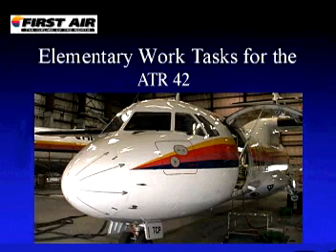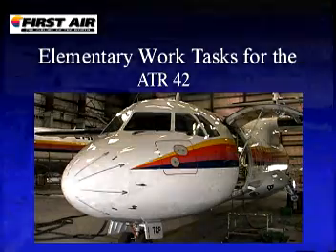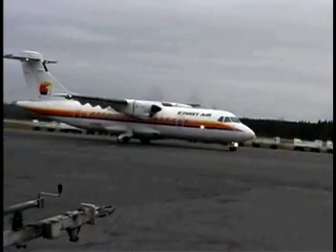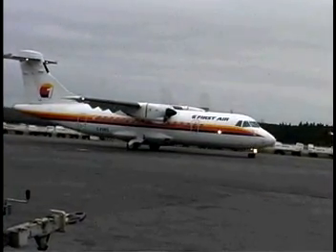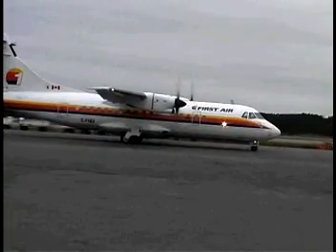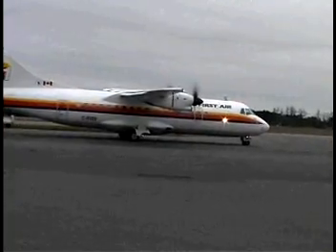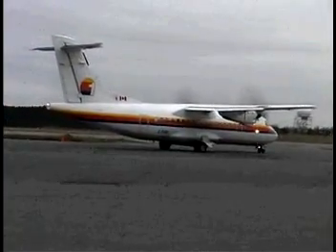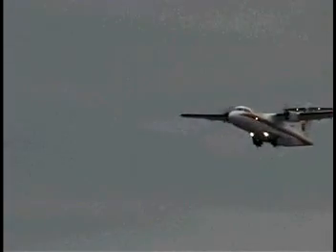ATR 42 Aircraft Maintenance Training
A series of instruction modules documenting maintenance tasks on various passenger aircraft that may be performed by the flight crew instead of requiring a licenced technician.